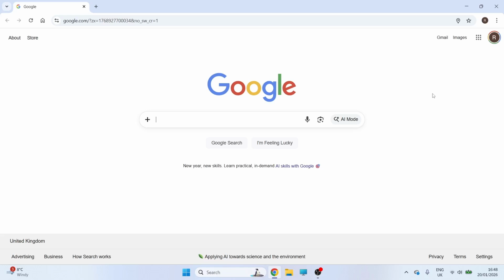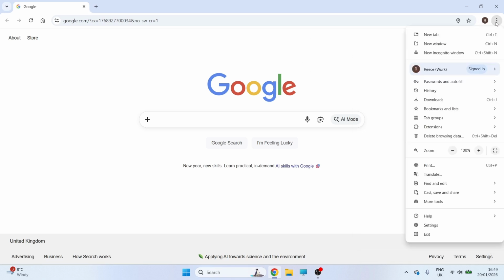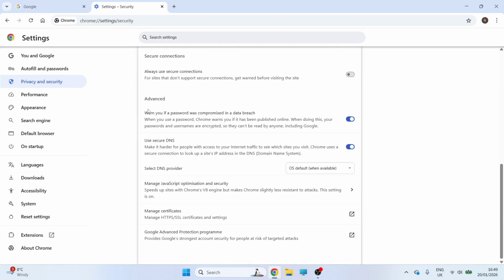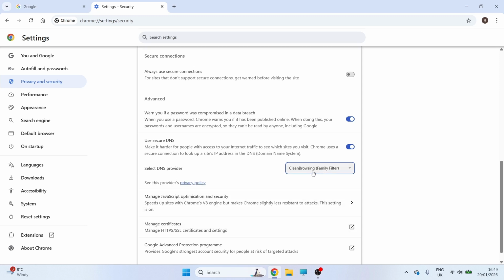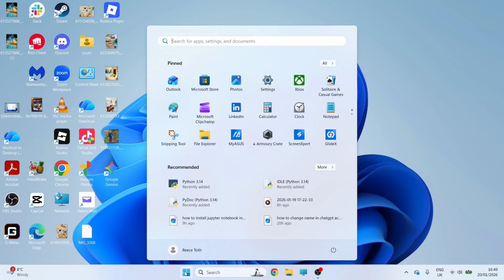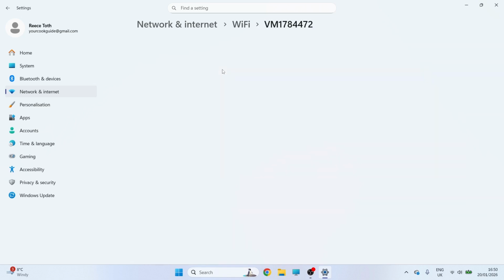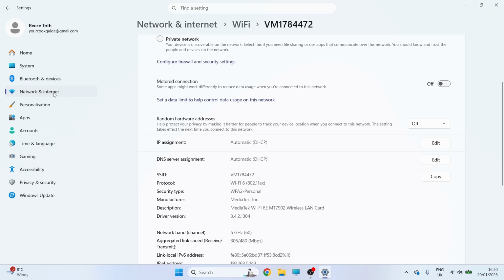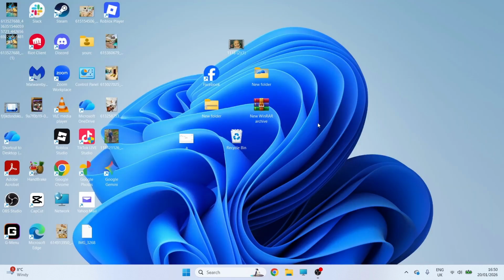How To Fix You Can't Change Your Safe Search Setting Right Now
In this video, you’ll learn how to fix the “You can’t change your SafeSearch setting right now” error on Google. We explain causes like managed accounts, browser restrictions, DNS settings, and network controls, along with step-by-step solutions to regain SafeSearch control.